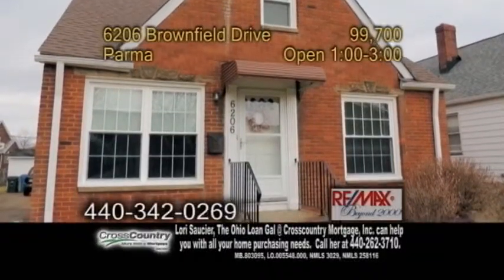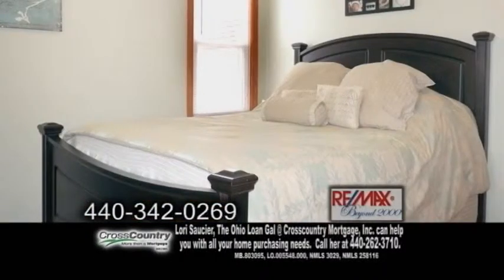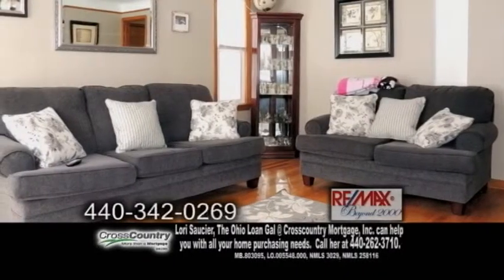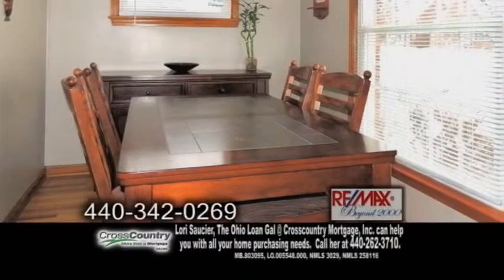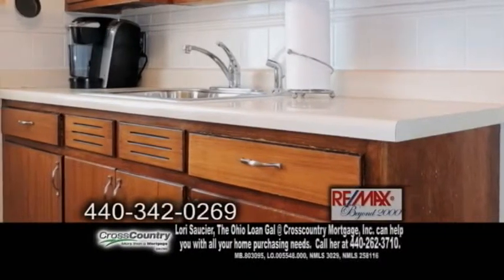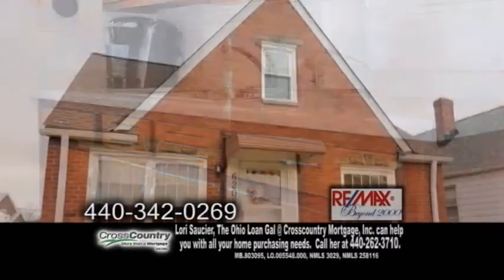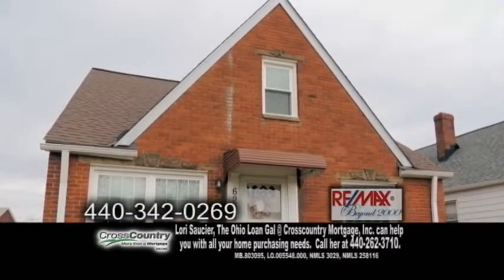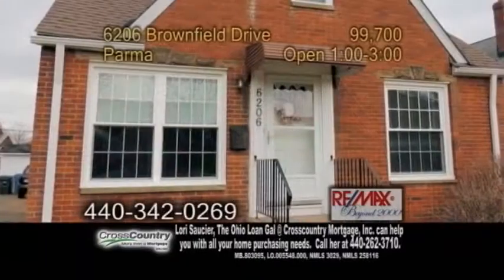6206 Brownfield Drive Michelle Green Real Estate Showcase TV Lifestyles